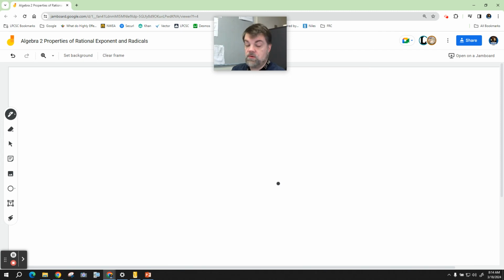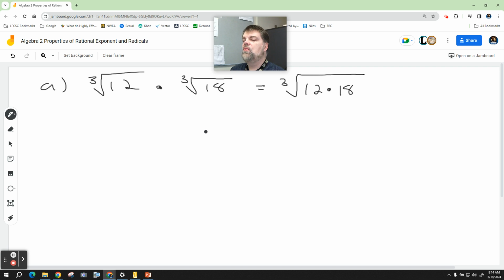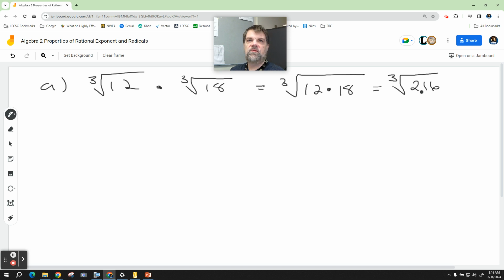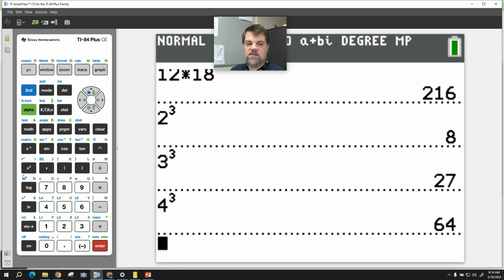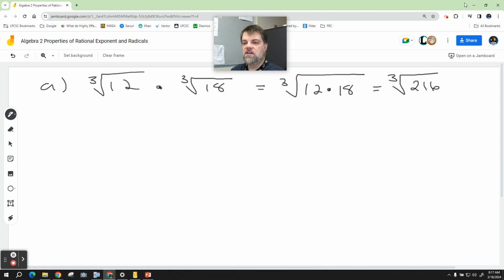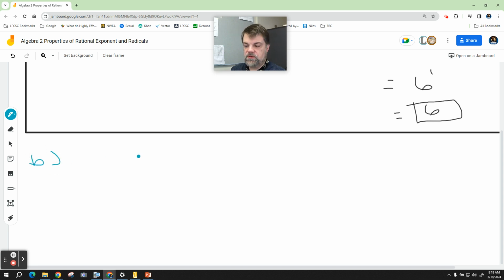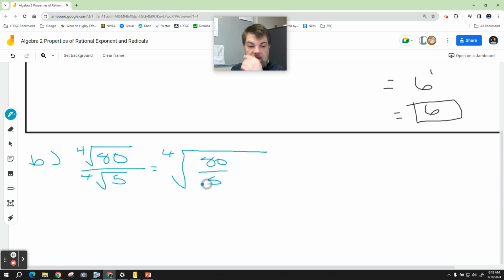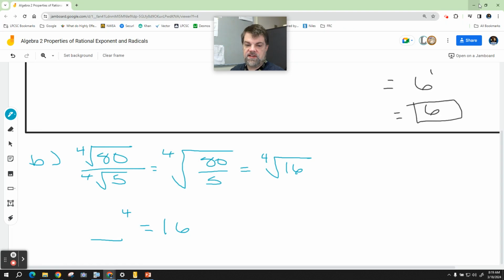Algebra 2 Rational Exponents and Radicals Example 3